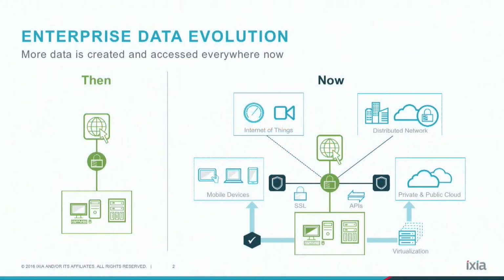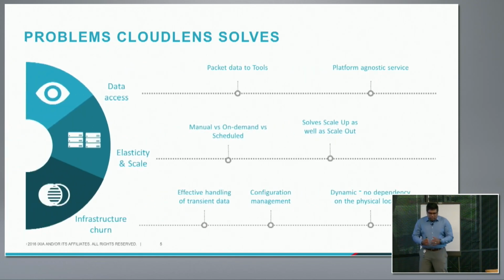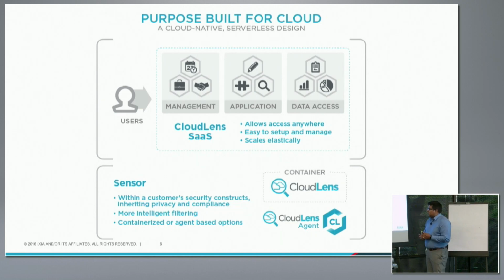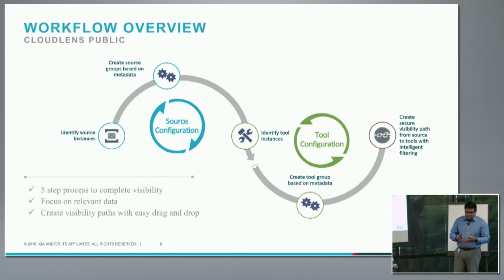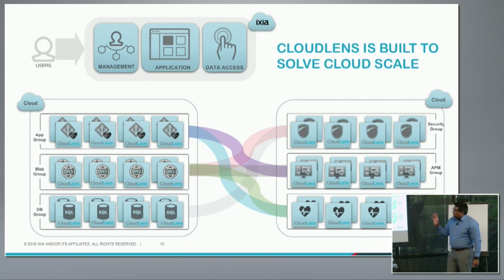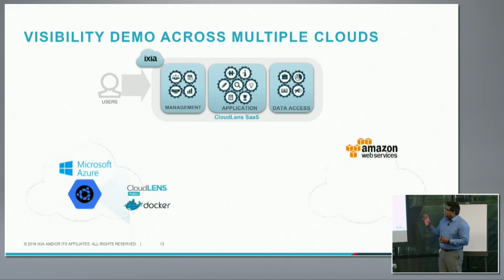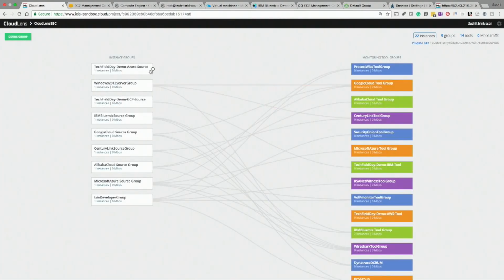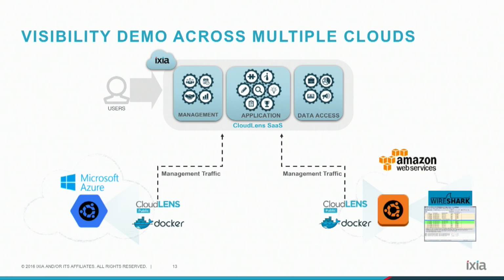Ixia CloudLens: Visibility Across Multiple Cloud Provider Platforms with Sushil Srinivasan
Sushil Srinivasan, Senior Product Manager at Ixia, discusses their solution for getting visibility across multiple cloud environments. CloudLens provides end-to-end insight that removes visibility blind spots by bridging packet level visibility to physical, virtiual, and cloud environments. This platform can be deployed as a pure SaaS offering, a container, or an agent running on your hardware.

Recorded at a Tech Field Day 15 in Silicon Valley on September 28, 2017.